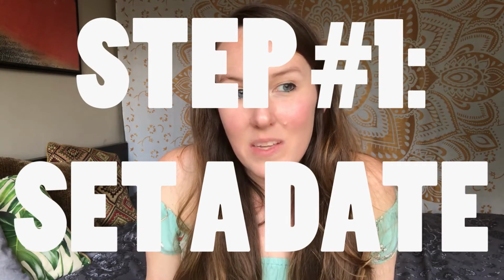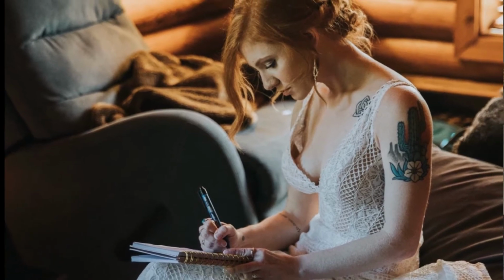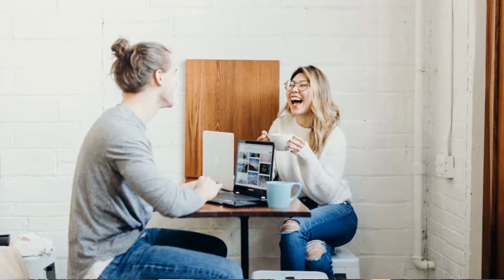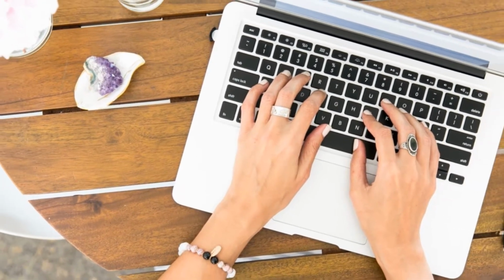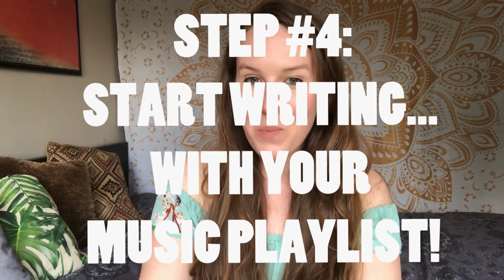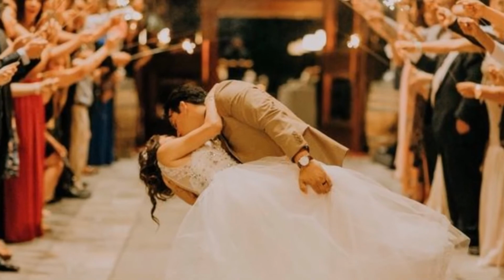HOW TO WRITE YOUR OWN WEDDING VOWS | Make Them Meaningful, Not Cheesy :)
Writing your own wedding vows doesn't have to be stressful or complicated... and can actually be FUN if you set a date to do it together and follow this EASY 10-Step GUIDE & TEMPLATE.

GOOD LUCK, FRIEND! If you like this video, please LIKE it!